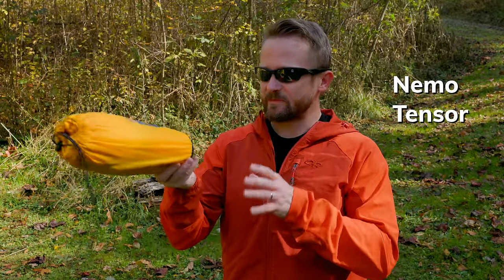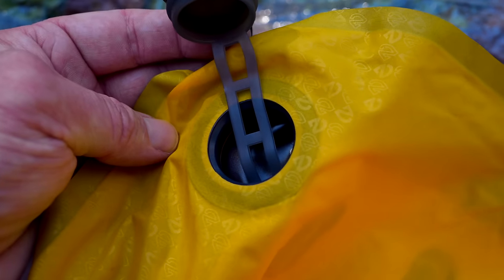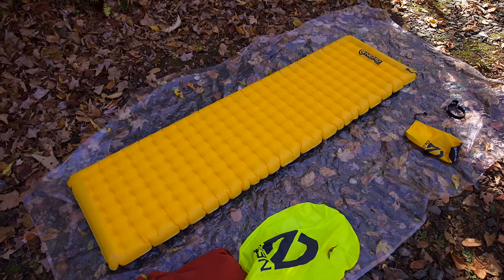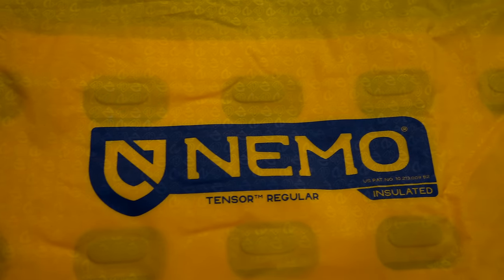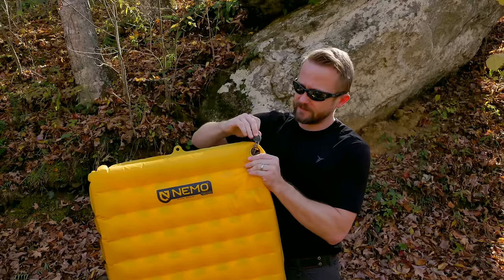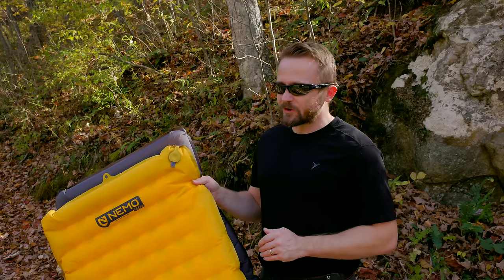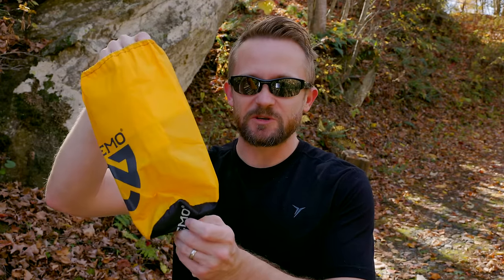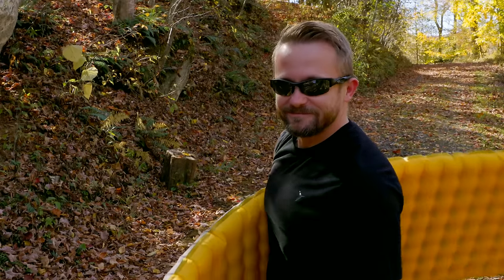The Most Comfortable Sleeping Pad I Have EVER USED - Insulated Nemo Tensor Ultralight Sleeping Pad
Without a doubt this is the MOST Comfortable Sleeping Pad I have EVER Tested but is it perfect?

Is it worth you hard-earned money especially when the economy is in shambles?

or

Nemo Tensor Insulated Ultralight Sleeping Pad

What it is :
The Nemo Tensor is a three season, ultralight sleeping pad that comes in multiple forms, insulated, non-insulated and it also comes in multiple styles.

Versions :
Tensor Non-insulated
Tensor Insulated
Tensor Alpine - which has a slightly higher r-value.

R-Value :
Tensor Insulated - 3.5
Tensor Alpine - 4.8

With this r-value rating, the majority of users will be comfortable with temps down to around 20F and on snow.  Below that rating, you may want a higher r-value or want to bring an additional pad to put underneath this one such as a foam pad. These are subjective measurements though as everyone is different; I run warm and at 25, I was absolutely comfortable but Susie was starting to feel cool air coming through from the ground.

Sizes :
There is a short pad which most people refer to as a half pad.
There is a Regular length mummy.
A regular length rectangle
Regular length wide rectangle
Long Wide Rectangle

Price : For the Regular Rectangle insulated version, the retail price is $160 and will go up and down in price depending on size and whether or not it is insulated.

Materials :
20D PU Polyester
Thermoplastic valves
Alumuniized thermal mirror film - two layers of insulation - similar to what Thermarest has done with their XTherm sleeping pad

Colors :
Yellow for the Ultralight Tensor model and orange for the Alpine version

Measurements : 72” long 20” wide for the regular rectangle model.
3” of cushion

Weight : 15oz for the regular rectangle

Included :
Storage bag
Vortex Inflation Bag
Velcro compression Band
Repair Kit

Review Pros :
Nemo is a company that is known for their quality tents and sleeping bags and the trend continues with their sleeping pads.  This is a top quality product as it should be for the money.

Construction is excellent

The pad is one of the most comfortable that I have used - it’s long enough, wide enough and offers excellent cushion.  With 3 of ground separation, you won’t have an issue with your bones pushing into the ground.  Sleeping on this pad is awesome!

Materials are fairly quiet considering that some sleeping pads are very loud and obnoxious when you are moving.

Excellent weight concerning the warmth and size. The pad itself is 15oz!

Very good valves for inflating and releasing air.

Included Vortex Pump Sack is excellent and makes inflating the pad much easier. Speaking of which, this is a much better solution than what you will find with Thermarest or Klymit.

Price is fair considering the size of the pad and the r value.  There are warmer sleeping pads on the market but they are a fair bit more expensive. For an example, the Thermarest Xthrem is around $220 but does offer an r-value of 6.9.

Review Cons :
The materials which make up this pad are more fragile than other sleeping pads but it is lighter; the purpose of the Tensor is lightweight, good insulation, good price and excellent comfort.  Other pads such as the Xthrem are heavier, not as comfortable, warmer, and are more expensive.

Comparing the Xthrem’s materials, the Tensor definitely feels less strong and it would be my advice to be as careful as possible with it.

I would not recommend using this directly on the ground without a protective groundsheet underneath it. After all of my use, I believe if you take care of this product and use it as intended it will last a very long time.

Next, not a con but something that I want for you to consider; if you are going out into the coldest of conditions, you may want to consider a pad like the Thermarest XTherm.  While more expensive it is warmer and the materials are more substantial.

With a pad that features such a high level of comfort, it is going to require a fair amount of air to inflate it; via mouth this can take some work if you don’t plan to bring the vortex pump sack with you.

Summary :

This is hands down the most comfortable sleeping pad that I have ever used, the price for what you are getting is fair and the low weight is impressive.  Do keep in mind how the company was able to get the weight down to this level and you shouldn’t have any issues.